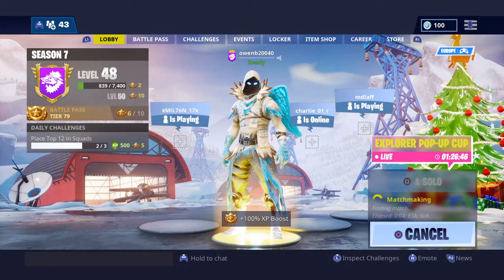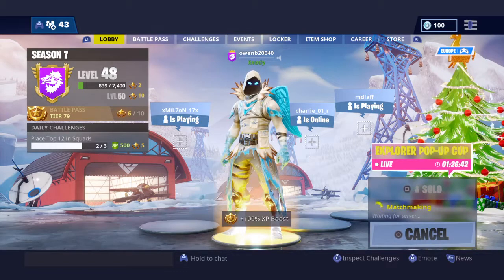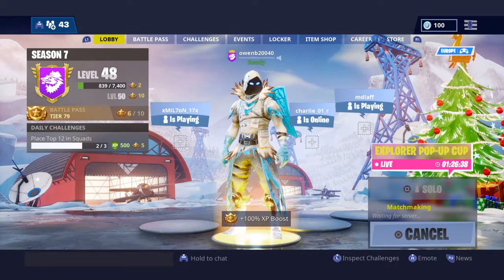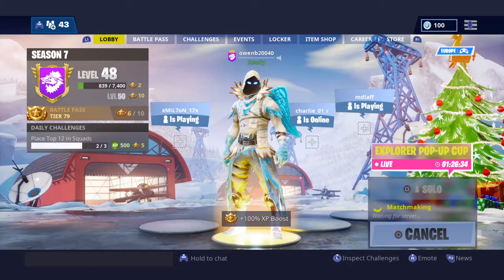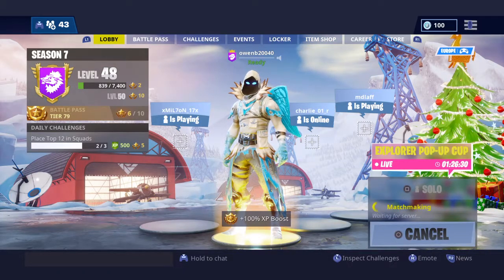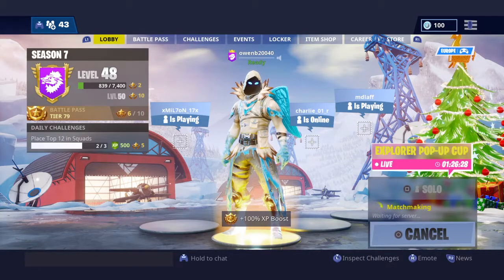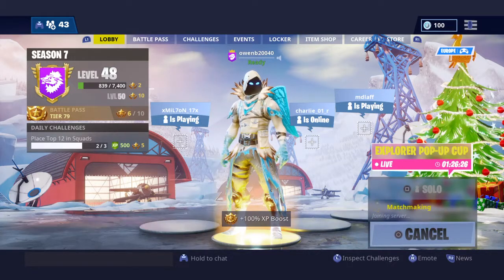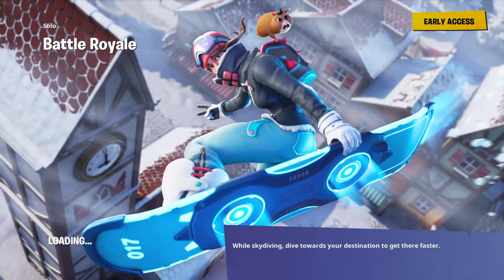Fortnite | Week 4 Secret Tier Location (Check Description )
thanks for the support guys